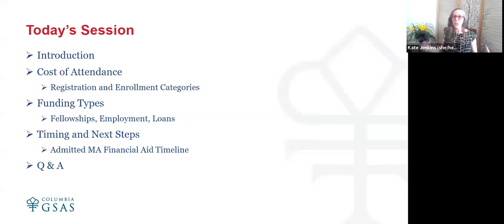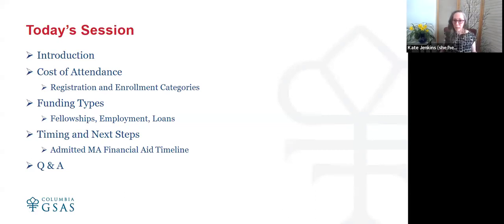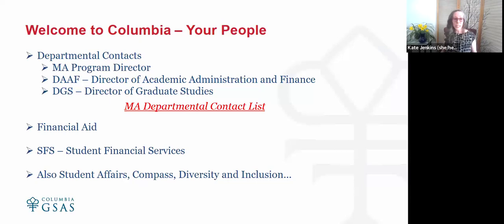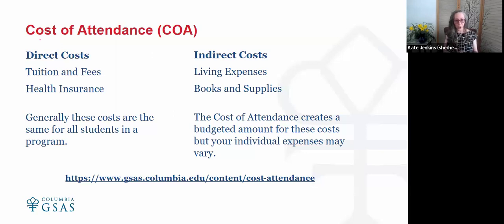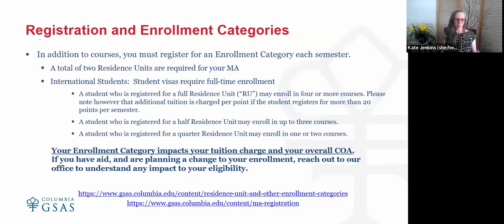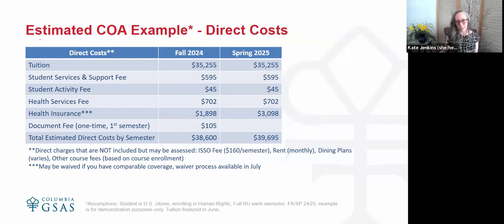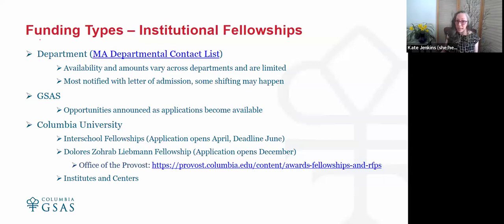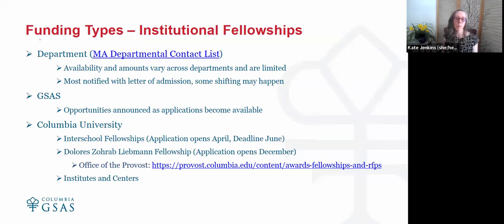GSAS Office of Financial Aid Webinar: "Funding Your MA Degree"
Financial Aid informational session for admitted MA students hosted by the Graduate School of Arts and Sciences Office of Financial Aid on March 19, 2024.

00:00:00 - Introduction
00:01:19 - Session Break down
00:03:29 "Welcome to Columbia - Your People"
00:08:17 - "Cost of Attendance (COA)"'
00:13:41 - "Registration and Enrollment Categories"
00:16:10 - "Estimated COA Example - Direct Costs"
00:23:35 - "Estimated COA Example - Indirect Costs"
00:26:53 - "Funding Types - Institutional Fellowships"
00:33:37 - "Funding Types - External Fellowships"
00:35:03 - "Funding Types - Work Opportunities"
00:38:41 - "Funding Types - Loan Basics"
00:49:14 - "Funding Types - Loan Options (U.S. Citizen/PR)"
00:56:00 - "Funding Types - Loan Options (International)"
00:58:15 - "Timing and Next Steps"
01:02:46 - Q&A